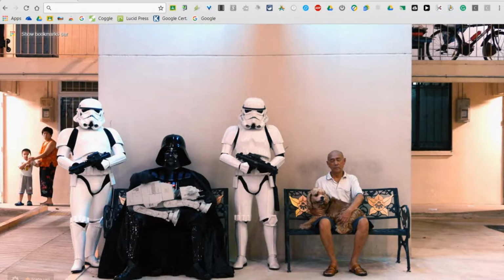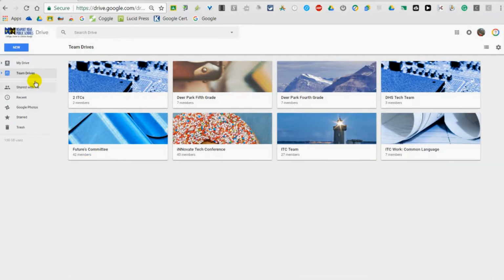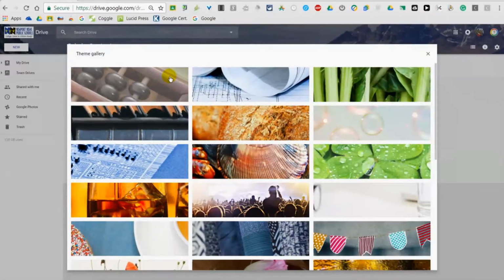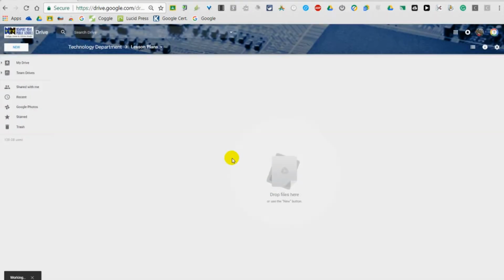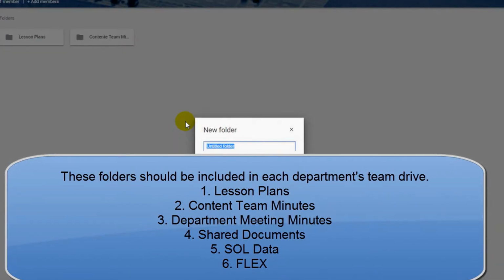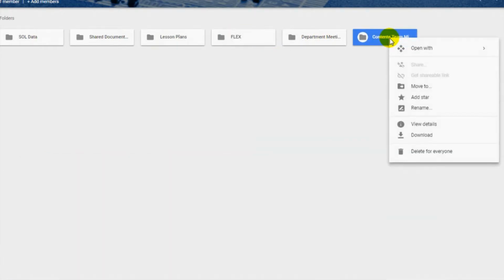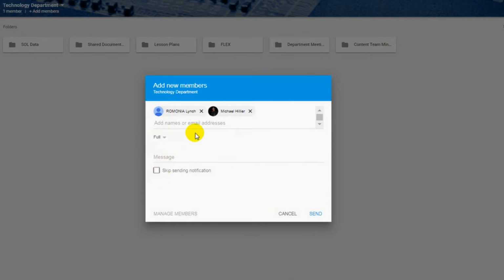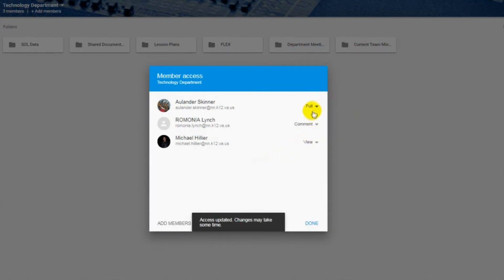NN Leads: Creating a Google Team Drive for your Departments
Step by step guide to setting up a Google Team Drive for lead teachers to use as we transition out of Sharepoint.